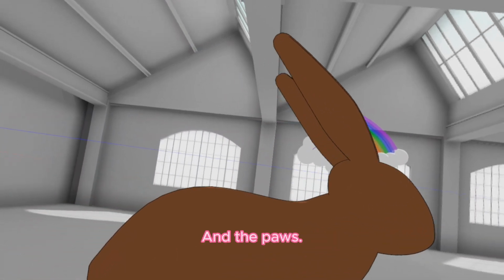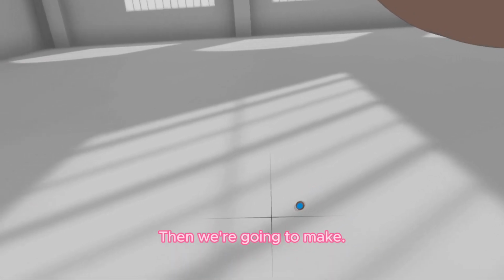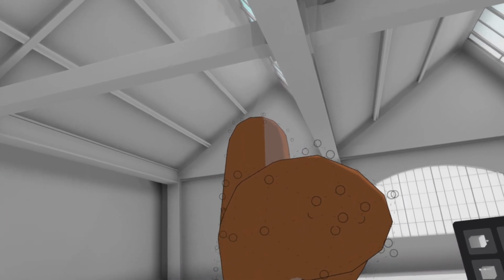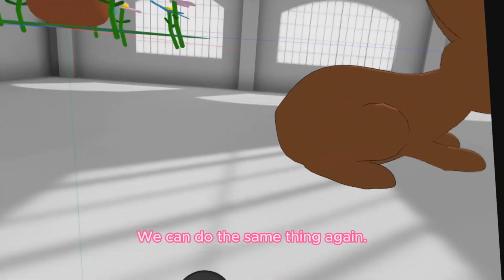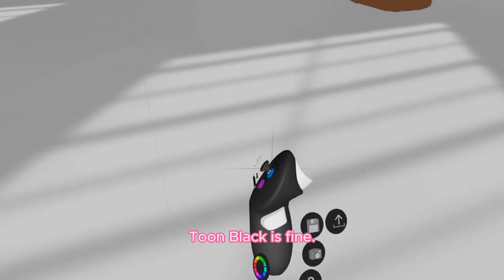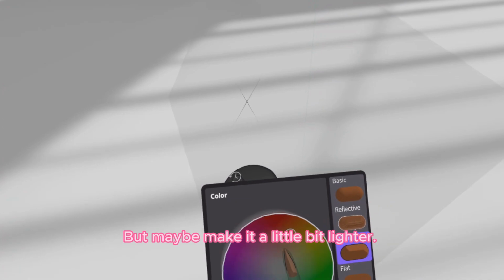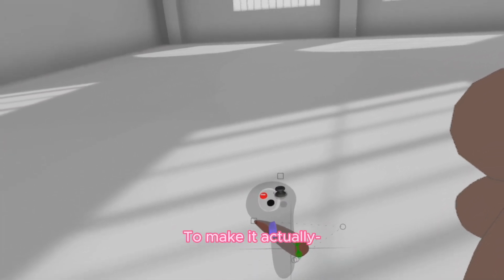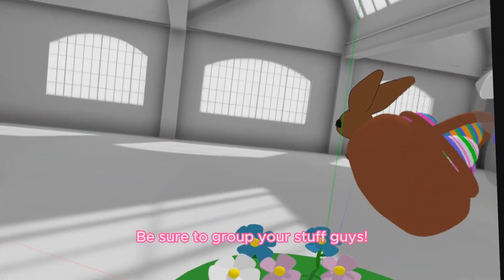Easter Eggs & Bunny In Gravity Sketch! Pt.3